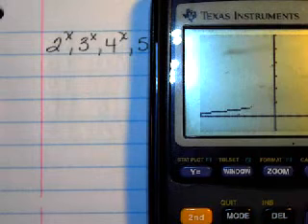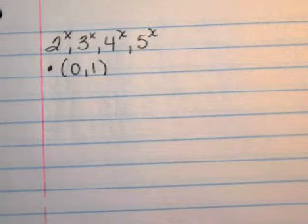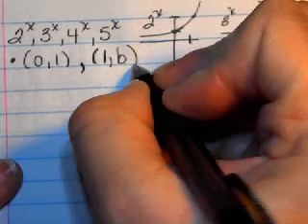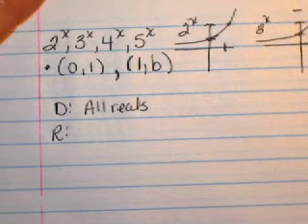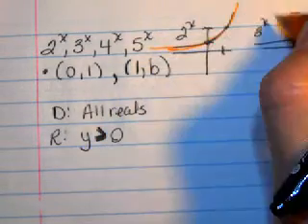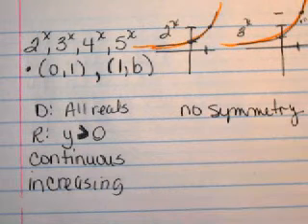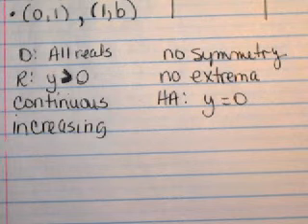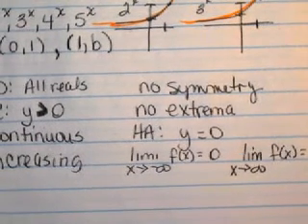Discovery part 1